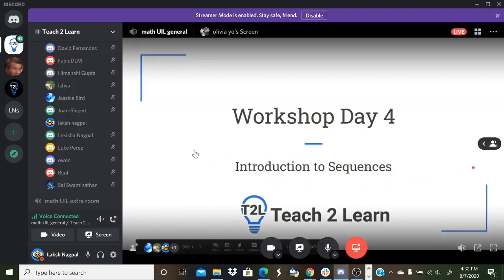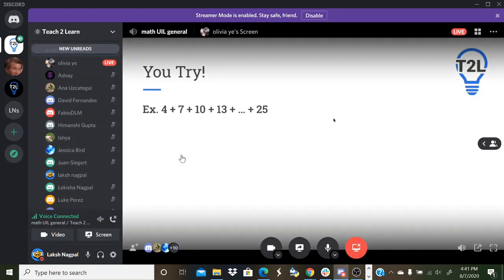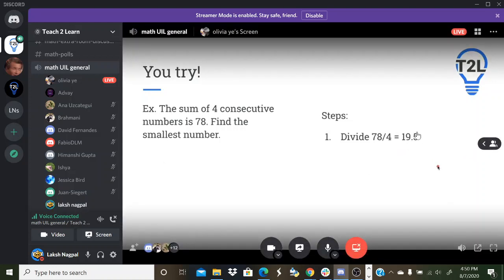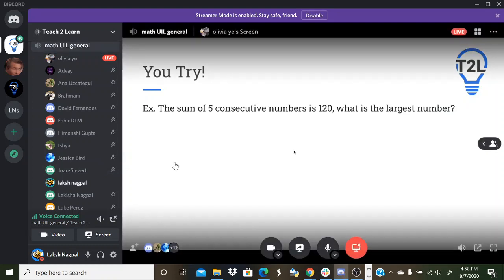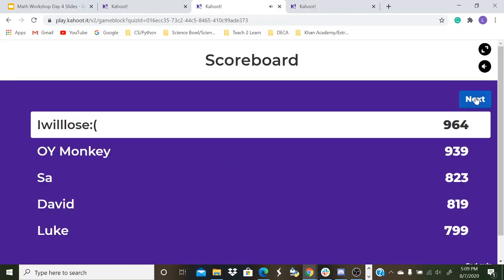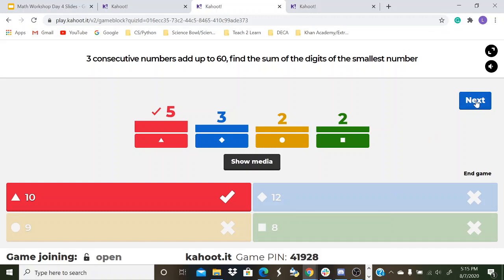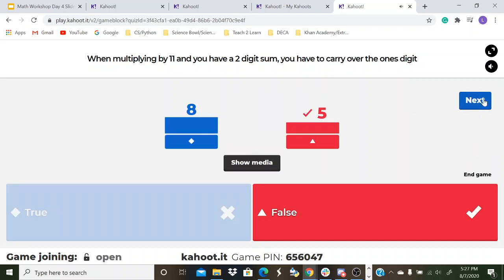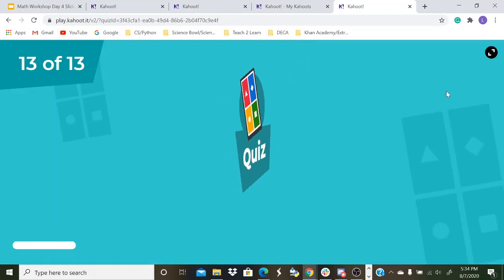Math UIL Workshop Day 4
We went over sequences